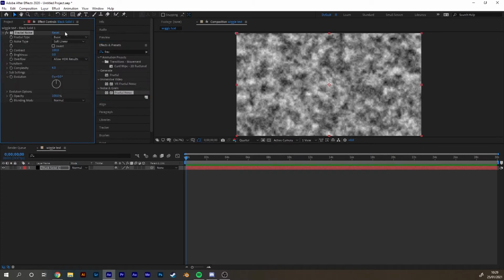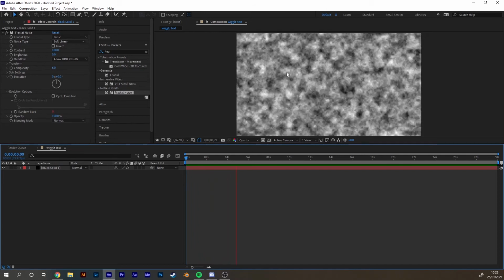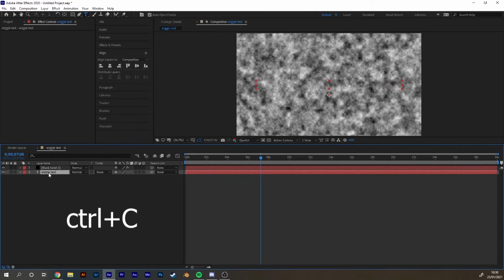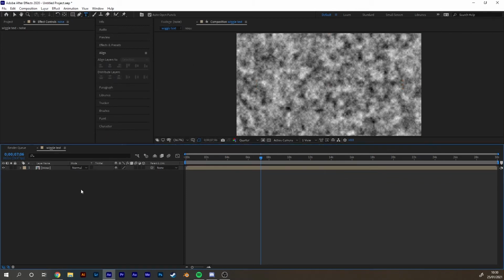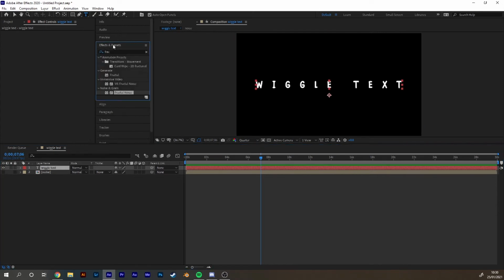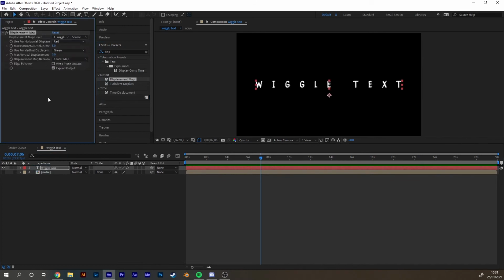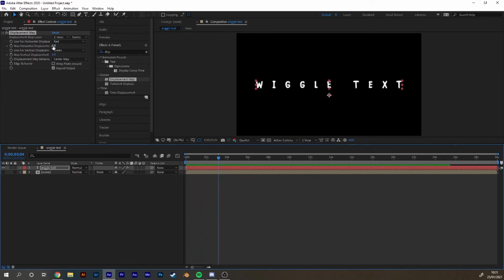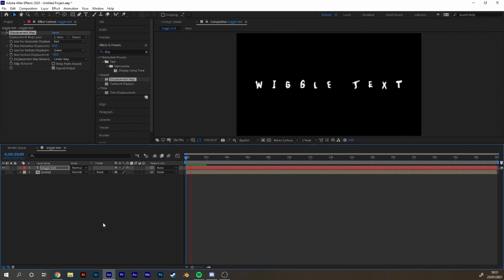Wiggle Text Animation Tutorial | Ben Holloway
1- On a new project, create a new Composition

2- Create a new black solid

3- add fractal noise to the solid

4- on effect controls, click the drop-down under evolution options and alt-left click Random seed

5- delete the highlighted code and type ‘’time*10’’

6- pre-comp it

7- Type out your text and align to wherever you like

8- hide the pre-comp layer

9- add a displacement map to the text then select your pre-comp as the displacement map layer

10- from here you can adjust the horizontal and vertical displacement until it's to your liking